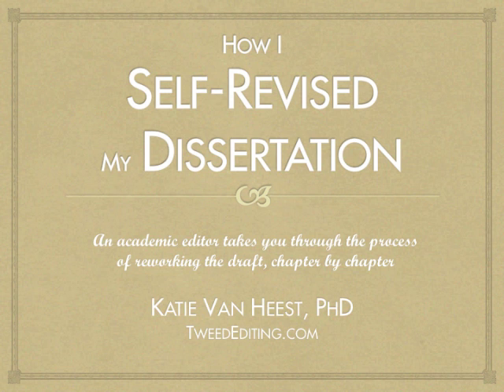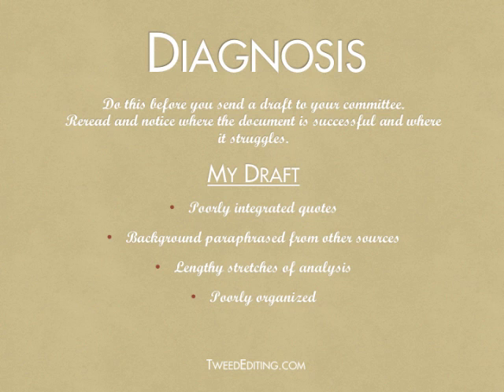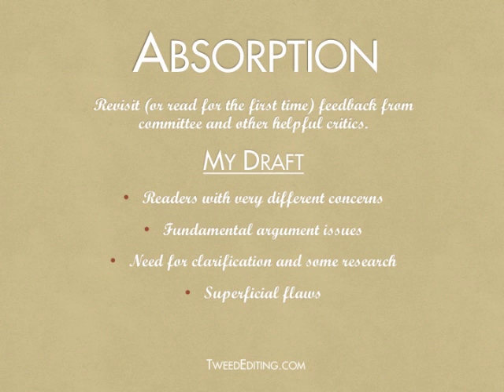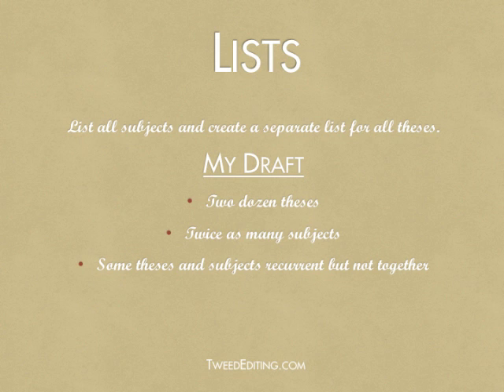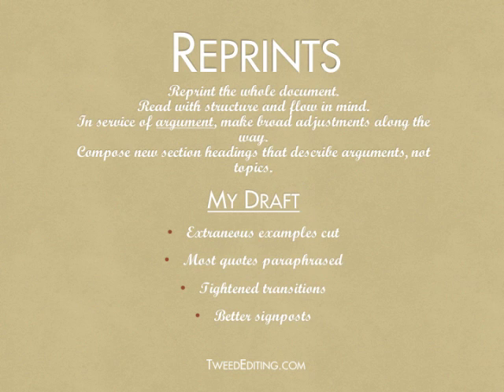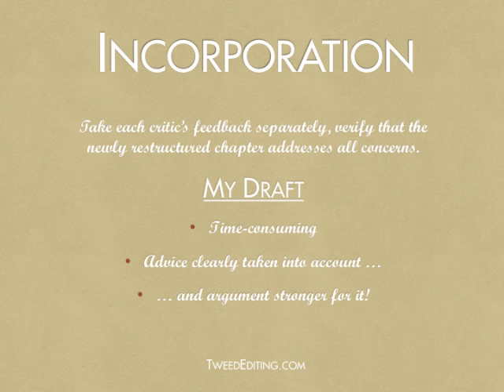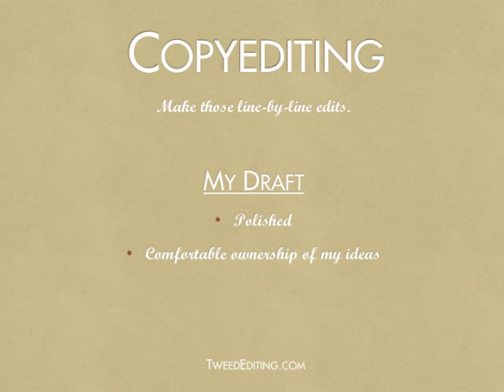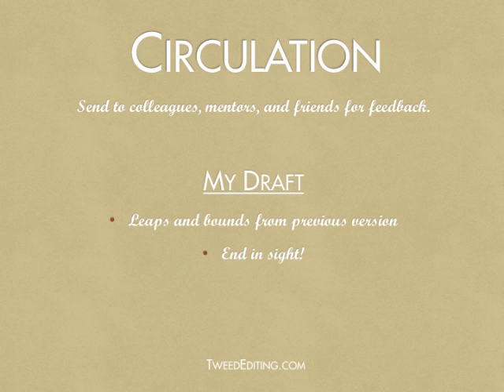How I Self-Revised My Dissertation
I drew on my experience in developmental editing to systematically revise my own dissertation; you can, too. Tweed Editing offers all levels of editing for your academic projects. —Katie Van Heest, PhD